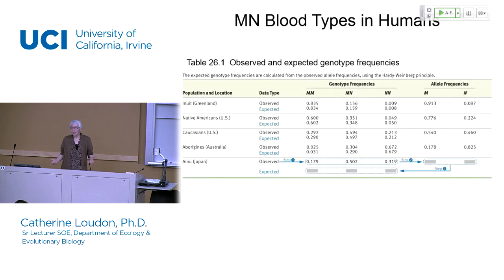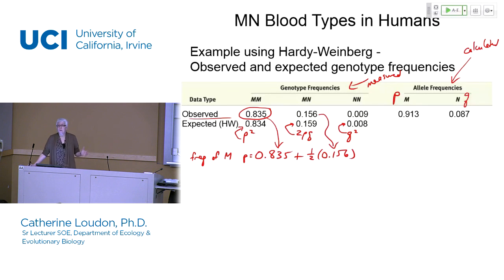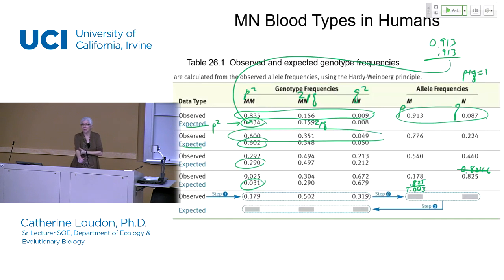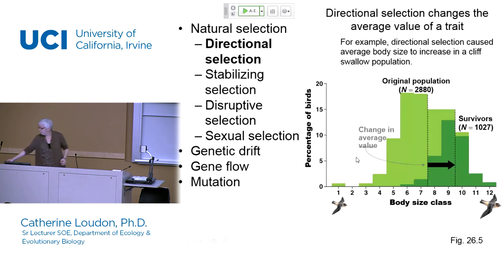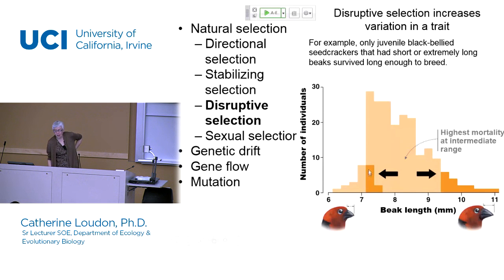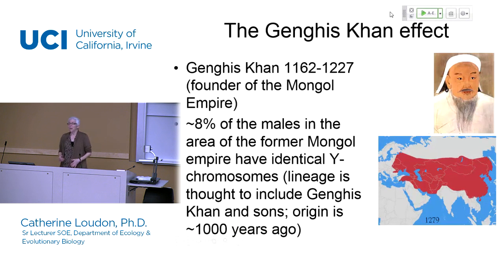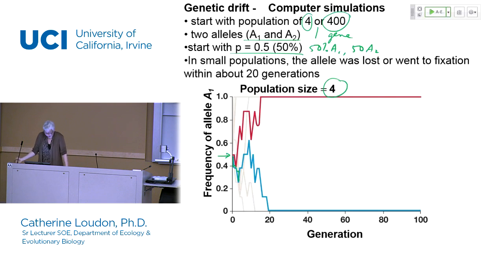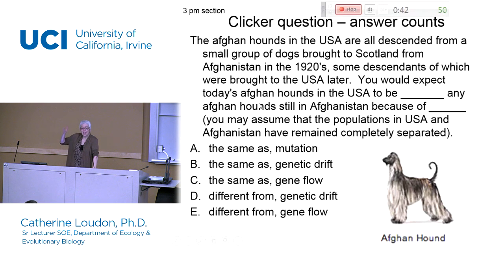BioSci94 Lecture 05: Evolutionary Mechanisms